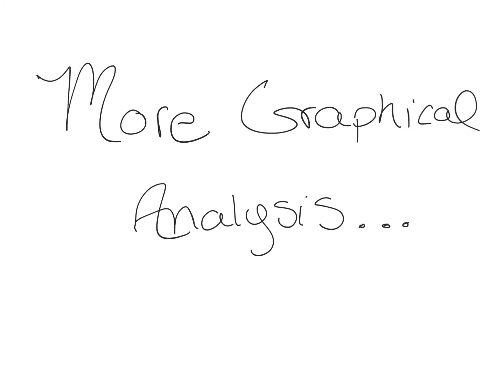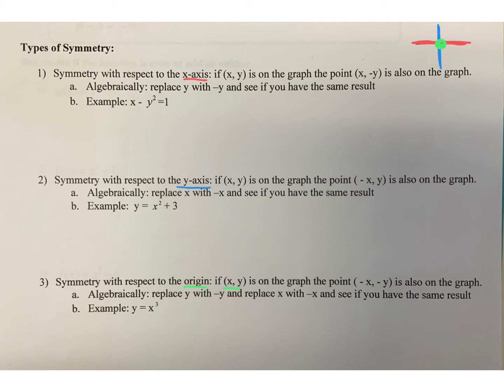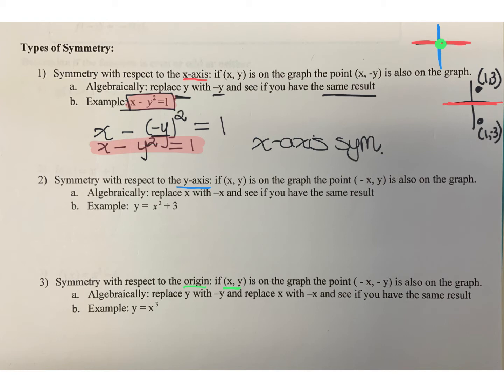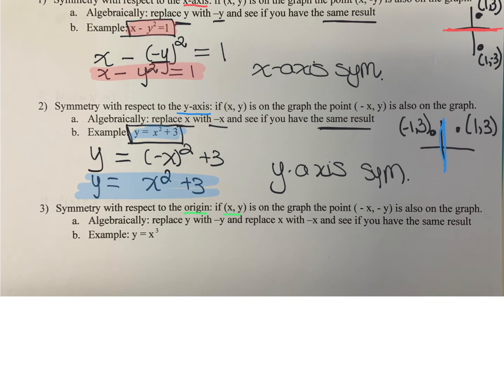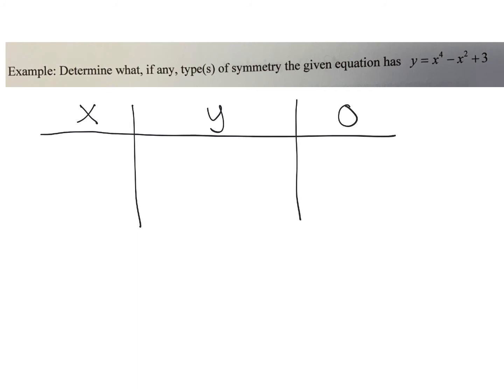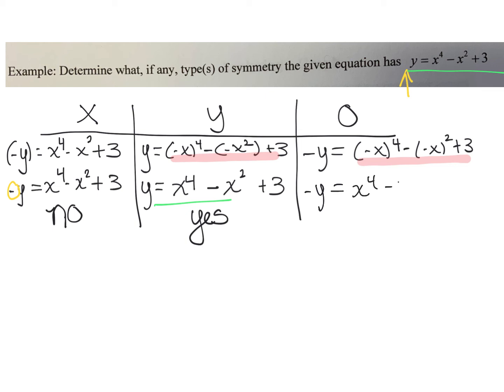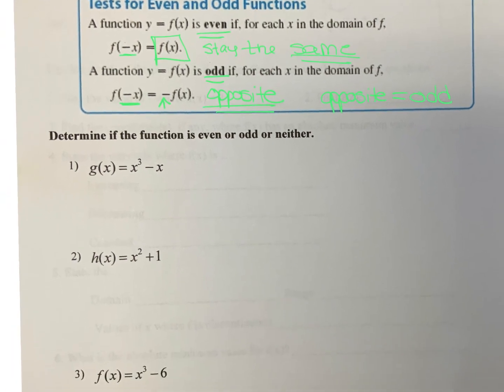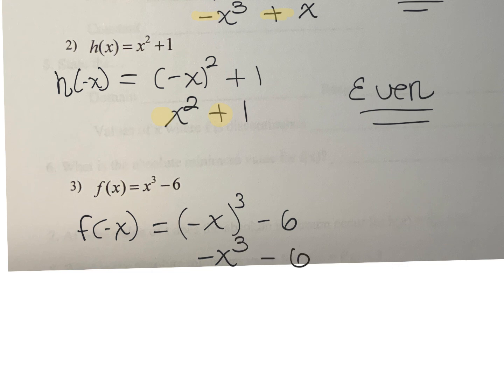Graphical Analysis Continued